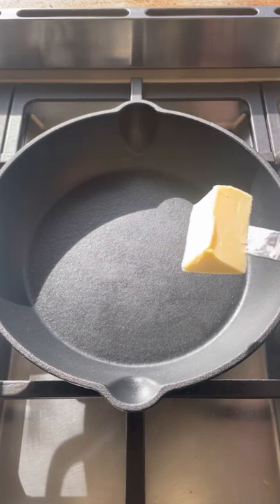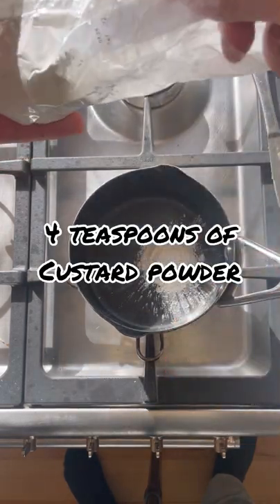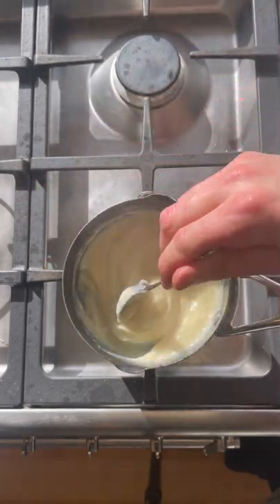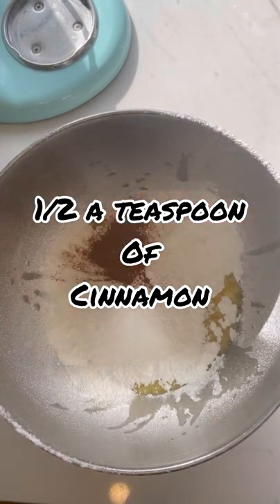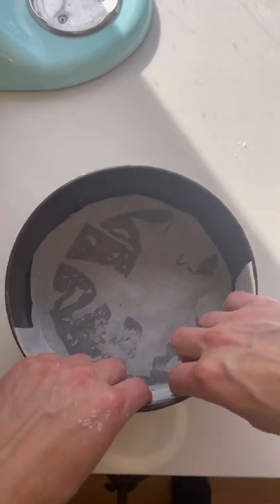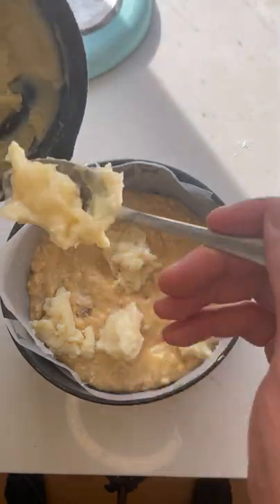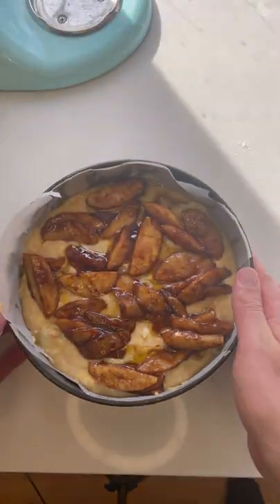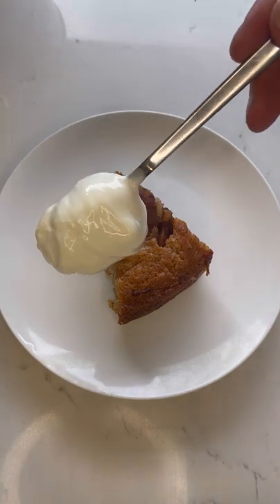How to make a yum cake, Apple, custard, cinnamon